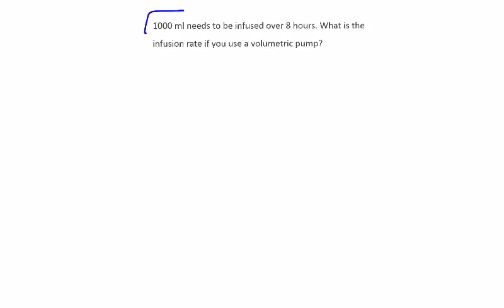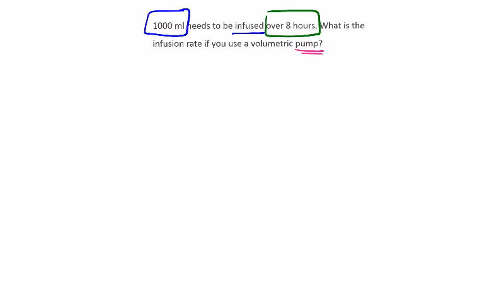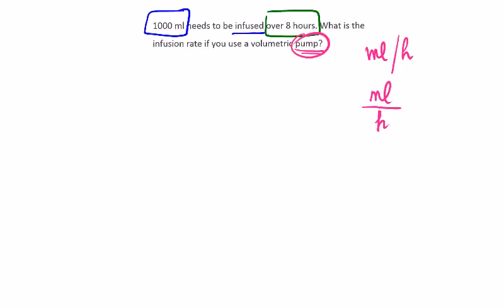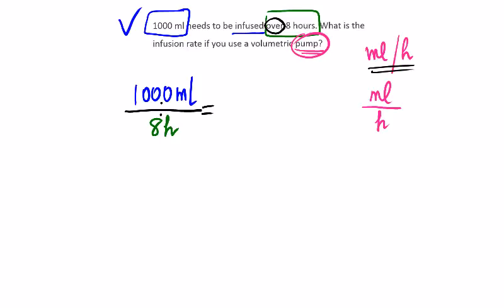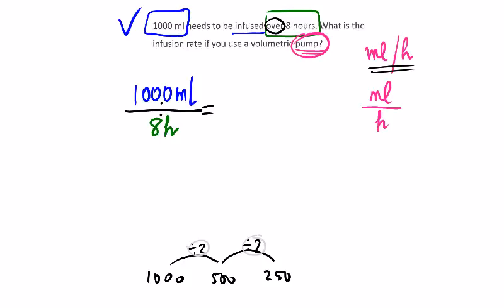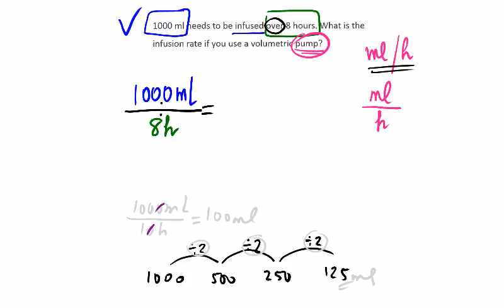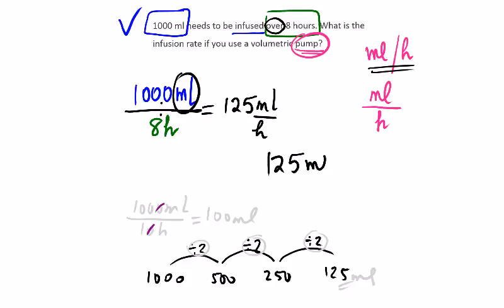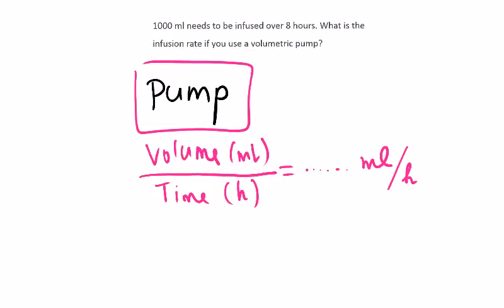Drug Calculations Infusion Pump